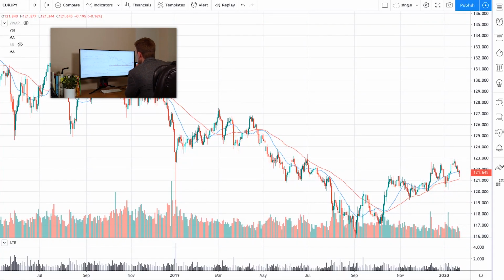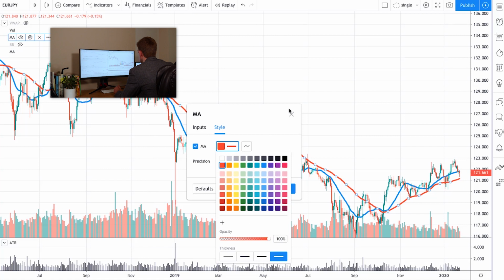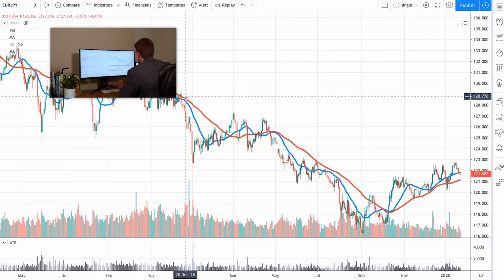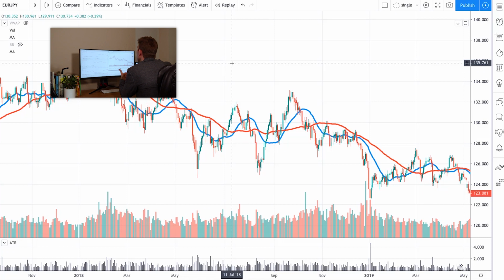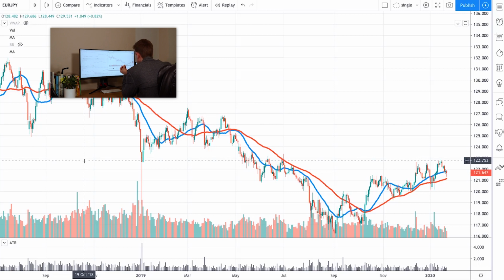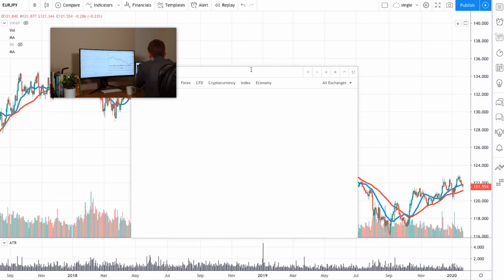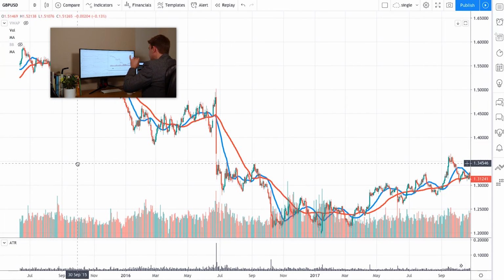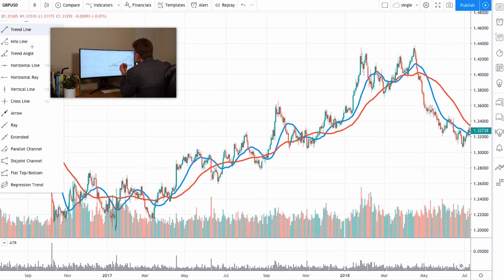Using a Moving Average Crossover Strategy!? PROS & CONS 〽️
The Pros and Cons of using a Moving Average Crossover Strategy
What are the pros and cons of using Daily Moving Averages in technical analysis?  What are the advantages and disadvantages of using a moving average crossover in your trading? OK.

Moving Average Trading Strategies: Do They Work?  A moving average strategy basically consists of a fast moving average crossing over a slow moving average.  There are different ways to trade it but let's look at some of the advantages and disadvantages of using a moving average strategy.  The upside of this is that it keeps you in good, strong trends.  So its a good way of keeping you in a trend while it is continuing.  Be mindful though of the choppiness.  If you're trading in and out in a choppy environment this will not work.

81.7% of retail investors lose money when trading CFDs and spread betting with this provider. You should consider whether you understand how spread bets and CFDs work, and whether you can afford to take the high risk of losing your money.